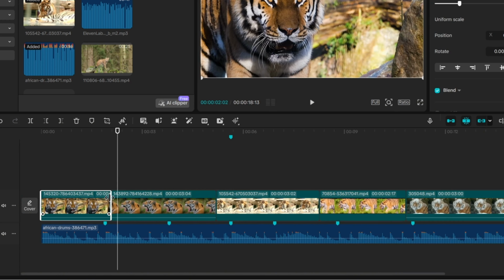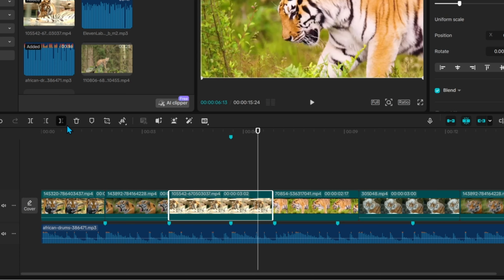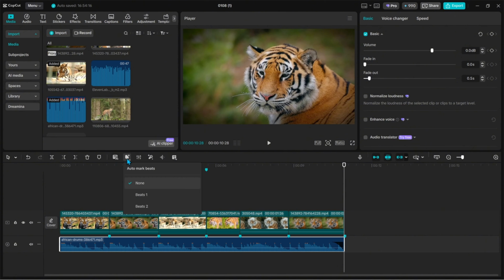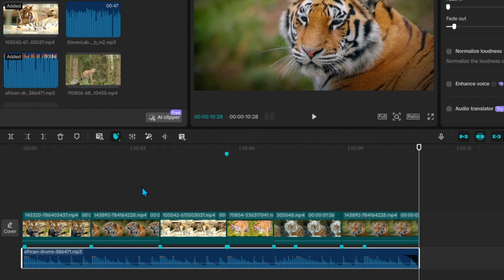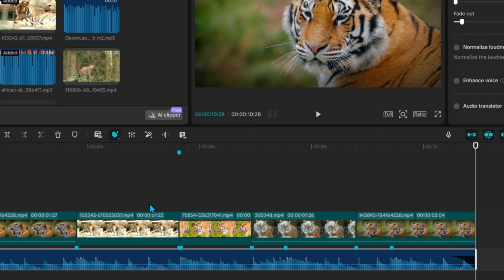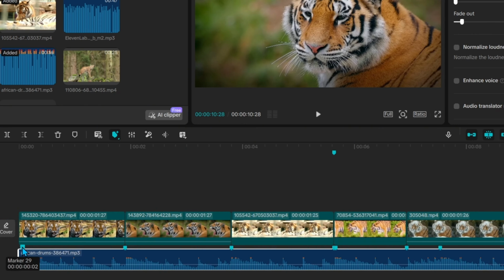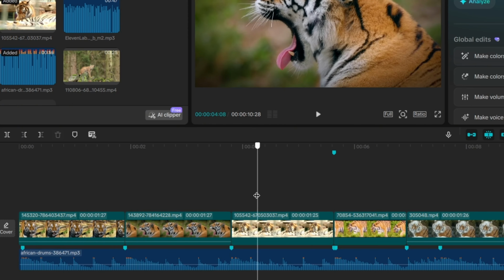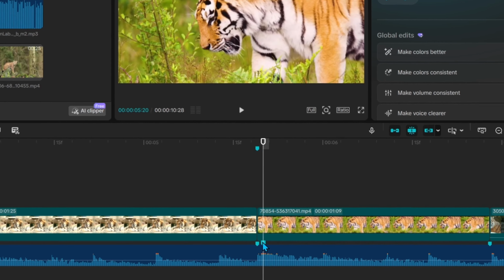CapCut Auto Sync Music: THIS Easy?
Unlock flawless video editing in seconds with this ultimate CapCut auto sync music tutorial! ✨ Learn exactly how CapCut users can effortlessly sync their video clips to the beat of any music, transforming your raw footage into dynamic, professional-looking masterpieces. Say goodbye to tedious manual adjustments and hello to streamlined editing!

In this CapCut tutorial, we dive deep into the auto beat sync CapCut feature, showing you step-by-step how to perfectly match your visuals with your audio. Whether you're creating a quick highlight reel or a captivating montage, mastering video editing to music is a game-changer. Discover CapCut tips and tricks that will elevate your content and impress your viewers.

Perfect for CapCut users looking to improve their skills and create engaging videos, this guide makes how to sync video with audio easier than ever. Get ready to enhance your video editing workflow and achieve that perfect CapCut beat sync every time.